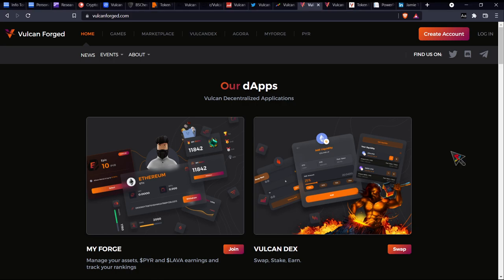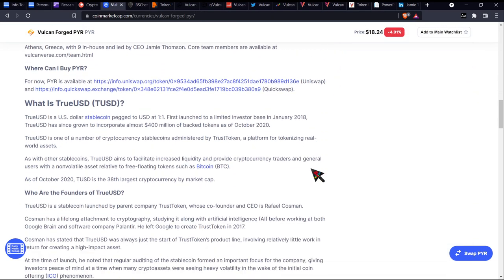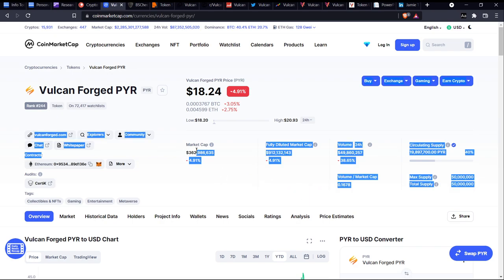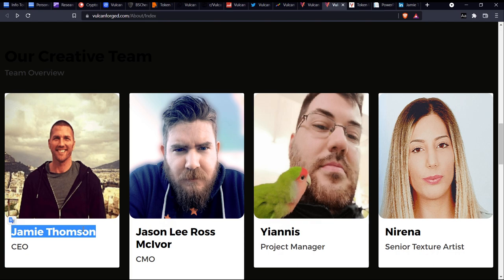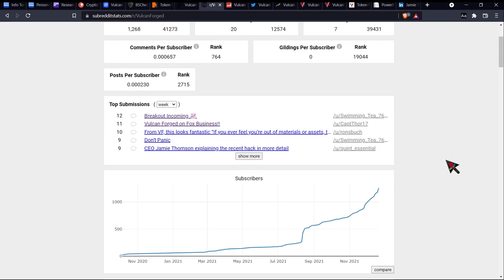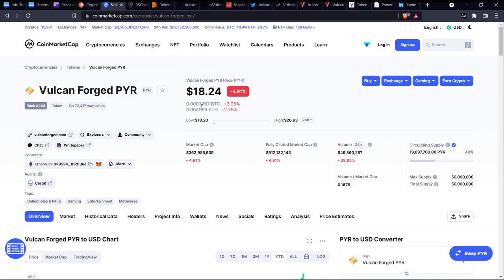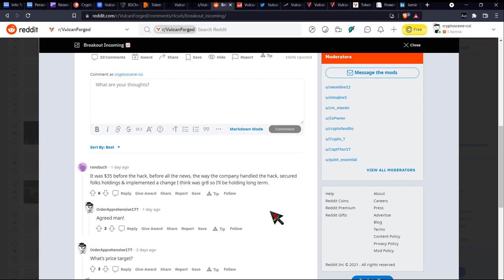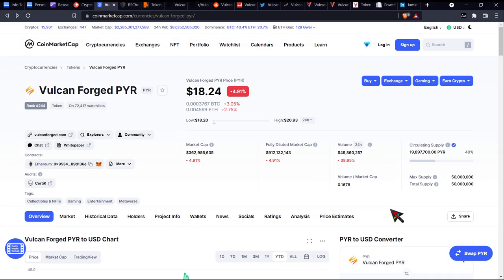CSI SERIES: VULCAN FORGED (PYR) - POST-HACK PREDICTION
What is the truth about PYR? Is it REALLY worth investing into? Where can it go from here? Let’s see!